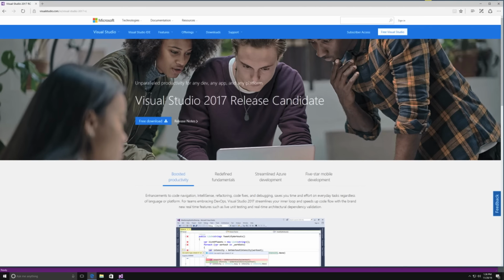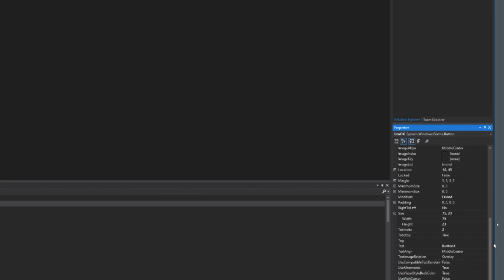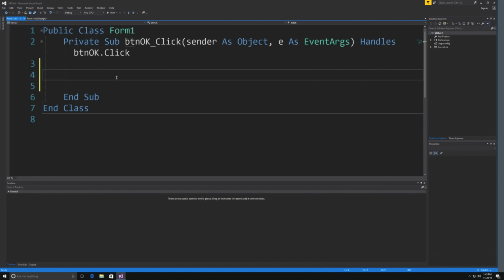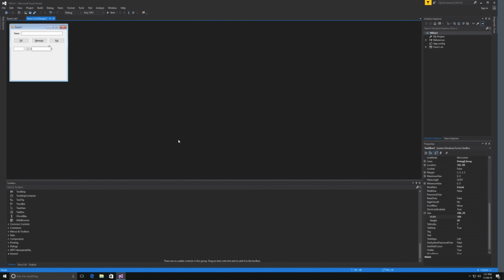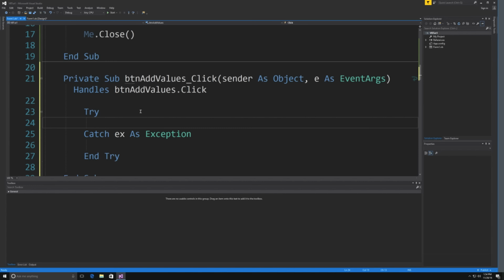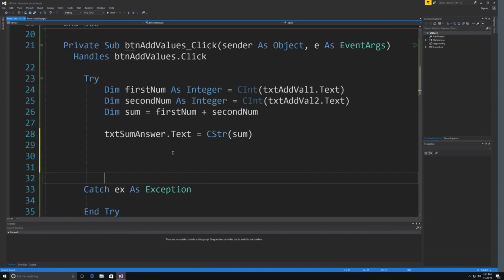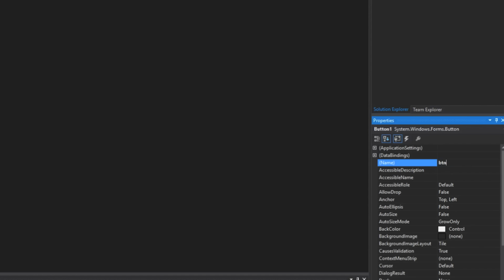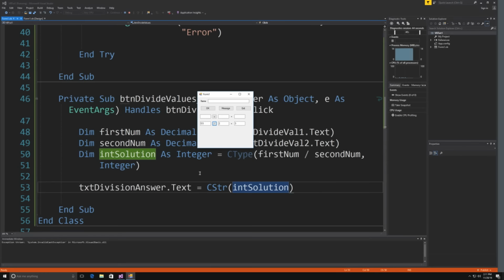Visual Basic Tutorial 2017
Best Visual Basic Book

In this video I'll cover GUI Design, Event Handling, Data Types, Exception Handling, Casting, the MessageBox and more with Visual Basic 2015.

Visual Basic is great because it makes it very easy to create complex GUI apps that interface easily with databases and much more.